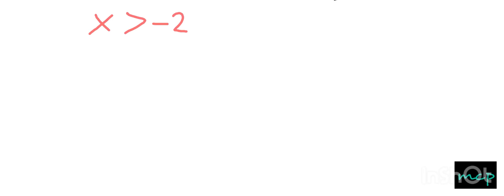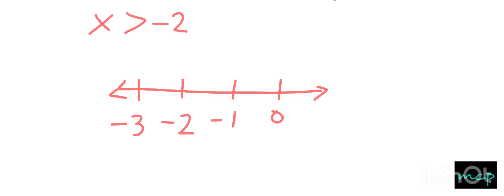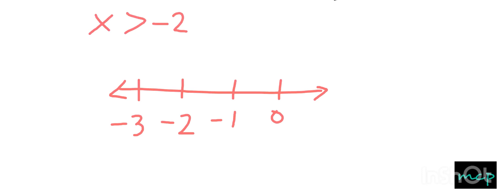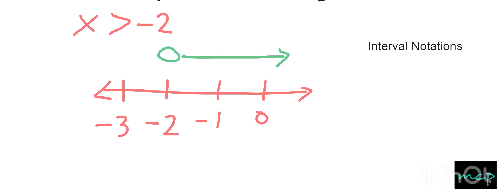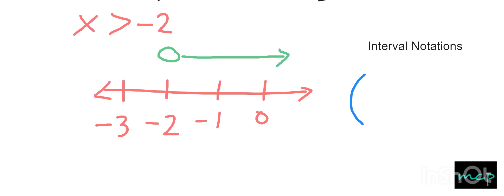Inequality example and its Interval Notation (math 7)